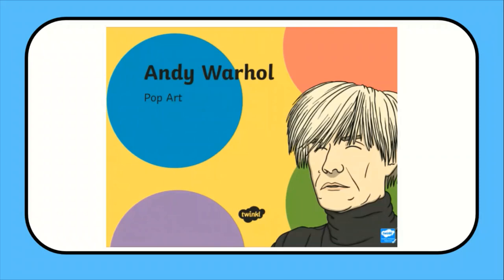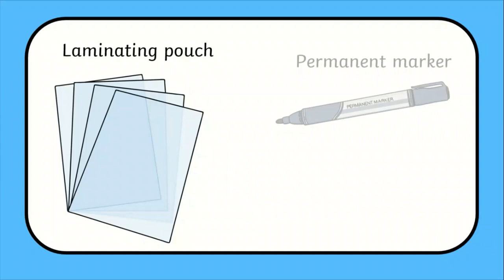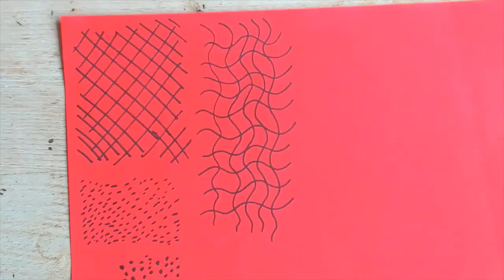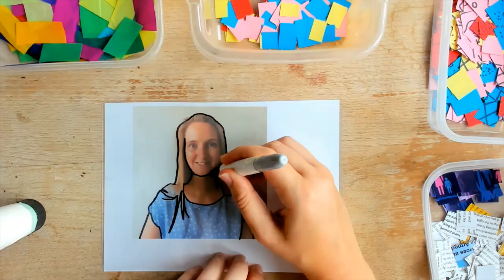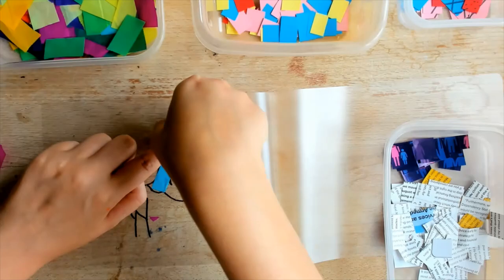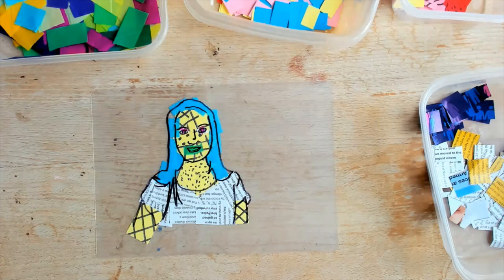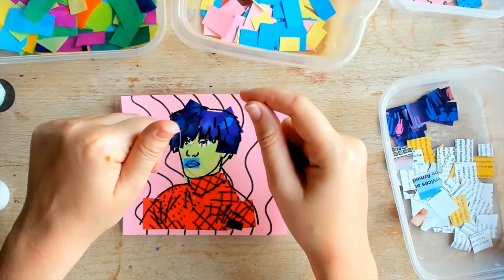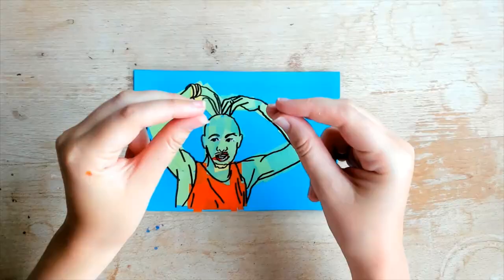Easy, Creative Activities for Your Pop Art Lesson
In this video, Twinkl Teacher Chelsey shares an easy pop art tutorial lesson activity, using Twinkl's Pop Art Lesson Resources

Here are the steps to creating your own stunning pop art for kids:

0:00 Introduction
0:34 Materials you will need
1:34 Pop art portrait tutorial
1:49 Self-portrait top tips
3:13 Ideas for a pop art lesson
3:56 Thank you for watching

In this video, Twinkl Teacher Chelsey, will demonstrate how Twinkl's art lesson resources can be used to create amazing pop art displays for your classroom.  The simple art activity for kids can be used in class or at home. The low prep art lesson activity can be adapted for all ages.

The Twinkl team upload videos regularly Monday to Friday with tips for teachers, homework help guides and home learning support for parents.